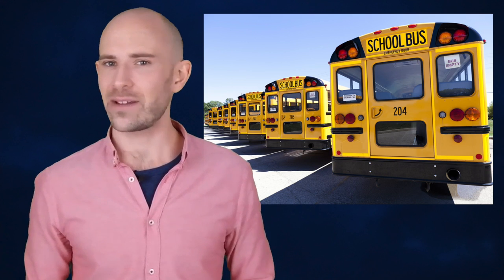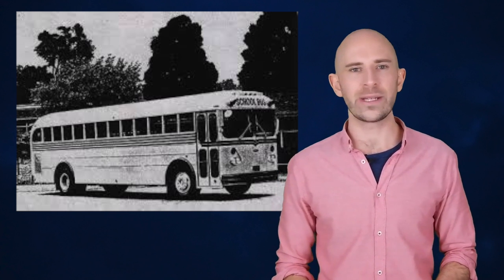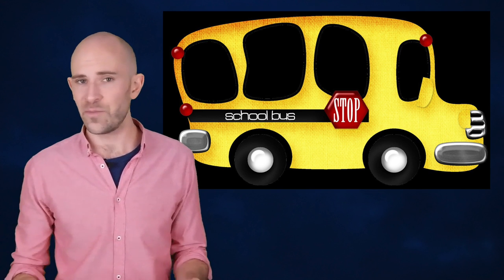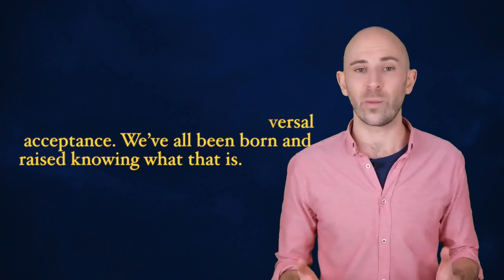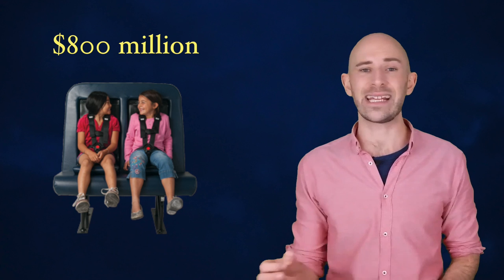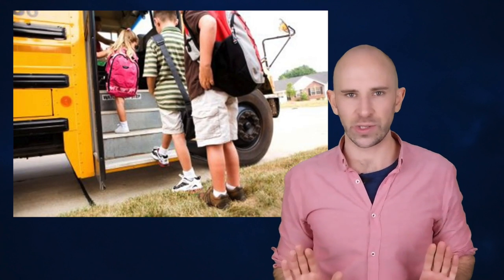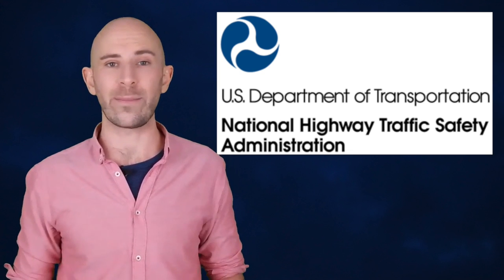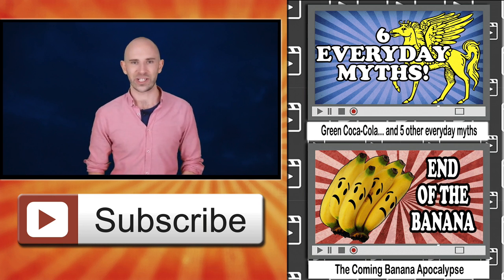Why are School Buses Yellow and Why Dont They Have Seatbelts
In this video:

An estimated twenty-six million students in the United States alone are transported to school every school day via bus—over half the student population in the country. While school buses in countries outside of North America usually look like any other buses, North American school buses are distinctive for their yellow colour.